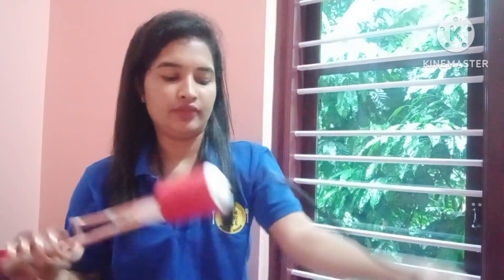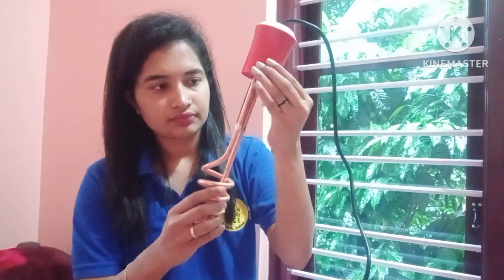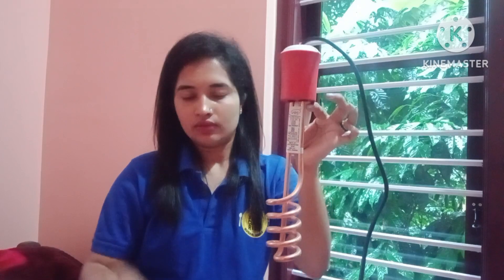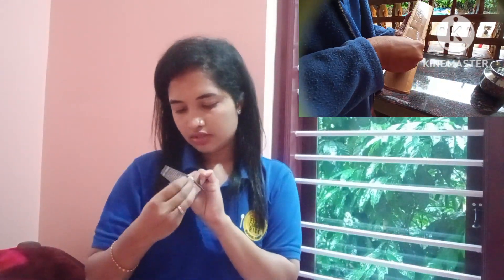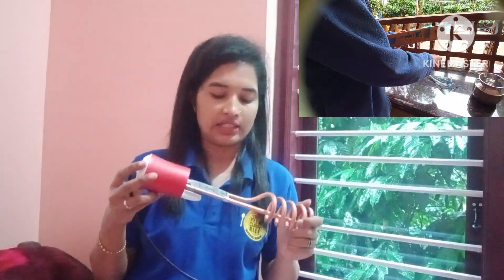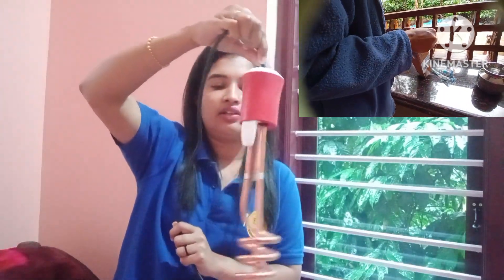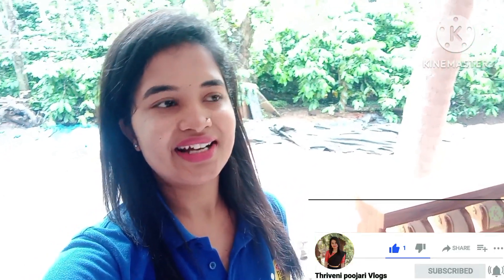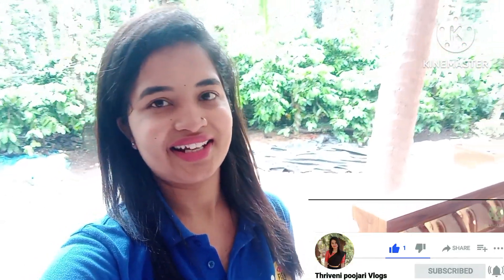Water proof Shock proof Water Heater product Review Vlog/ISI mark high quality/thriveni poojari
Highlights

Heating Substances: Water

Heating Element Type: Copper

• Heater Material: Copper

Product Highlights

Immersion Heating Rod

The innovative design of this UGC ISI-certified shockproof immersion heating rod is of tough construction and is equipped with useful features. The material used to make this immersion rod is high-quality and durable. The immersion rod's quick heat technology heats the water fast, saving the user much time. Before placing an order, double- check the specifics and additional features.

Waterproof and Shockproof

The UGC ISI-certified 1500 W shockproof immersion heater rod features premium steel as the heating element and a copper element for rapid heating. When turning the rod on, always submerge it in water. Get this ISI- certified product to make bathing more enjoyable.

Heater Rod with Nickel Plating

This heater rod's heavy-duty nickel coating shields the heating element and extends the heater rod's lifespan. The product is made to be used for a long time.. Due to its modest size, this immersion heater can be readily kept in cabinets or other storage areas when not in use. You can purchase this heating rod and enjoy instant hot water whenever you need it.

The Copper Heater

This rod's heating element is made of copper, which may function well. This material's ability to withstand a wide range of temperatures assures that the heater will endure for a very long time and be worth your investment. Also, it gives an aesthetic appeal to your heater and guards it against corrosion.

Portable and Easy to Use

This portable and simple-to-use 1500 W immersion heater rod quickly heat water. The element and coating of this immersion water heater are made entirely of copper. This shockproof epoxy resin compound is used to seal this water-heating immersion rod, making it more convenient and secure to use.